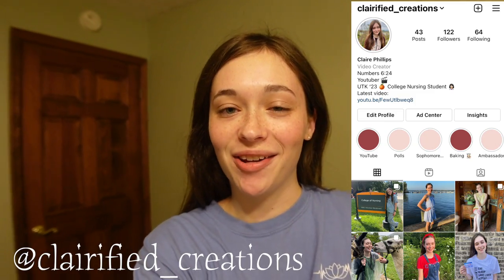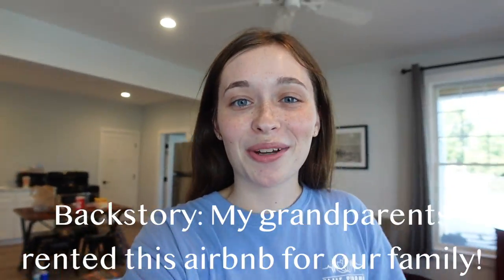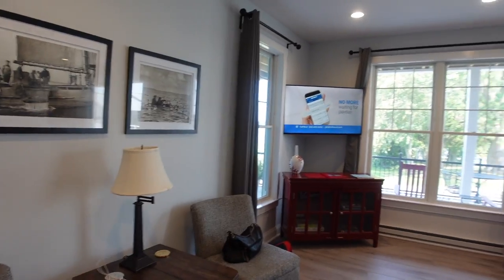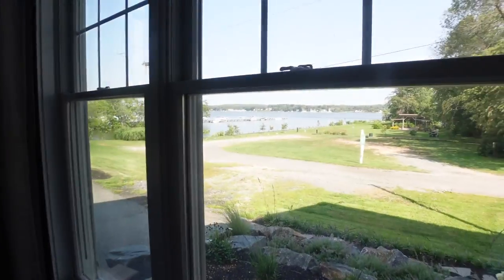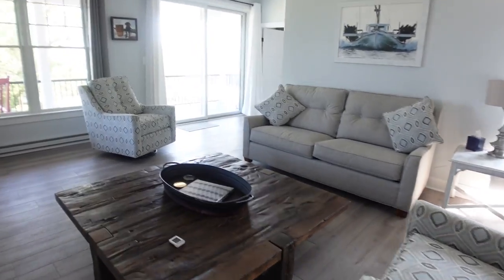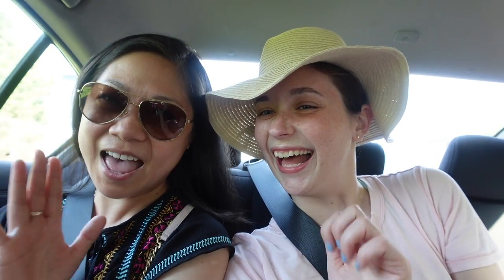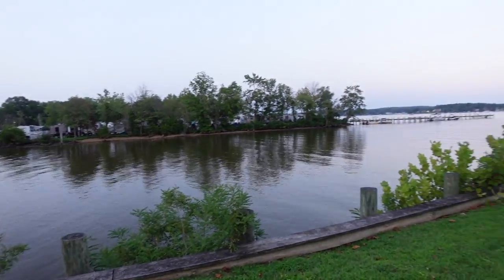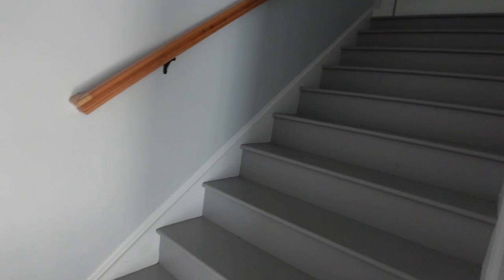TRAVEL VLOG: Visiting Charlestown, Maryland and Airbnb house tour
TRAVEL VLOG: Visiting Charlestown, Maryland and Airbnb house tour. Hi everyone! This is part 1/2 of the travel vlog series to Maryland. My whole family traveled up to the Charlestown area for a family reunion.

Intro: Hi, my name is Claire! I'm a Nursing major at the University of Tennessee Knoxville, and I just started my first year of Nursing School.
SOME OF MY FAVORITE NURSING SCHOOL SUPPLIES:
Littman classic three stethoscope
Bovke Stethoscope case
Collapsible clipboard
Women’s Casio white watch

EVERYTHING COFFEE FAVORITES: (How I survive being a Nursing student)
Nespresso Vertuo Plus Coffee Maker
Double Espresso Nespresso Pods-These are so good!
Nespresso Milk Frother
Also really good milk frother
Skinny syrups-great for coffee flavoring. My fav is caramel
Or Torani syrups
Ice tray mold
Glass cups
Reusable metal straws

MY GEAR:
Sony ZV-1

FAQs:
What's your channel about? Nursing, College, lifestyle, I do a bit of everything. My goal is to be a bright light in the world giving everyone a reason to smile or laugh.

Current Sub Count (for memories): 963-so close to 1,000!!